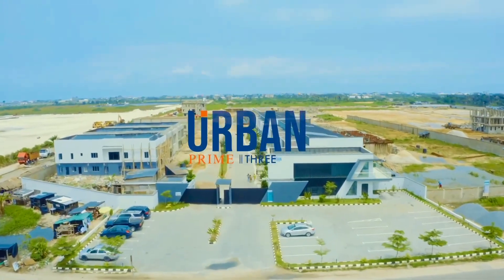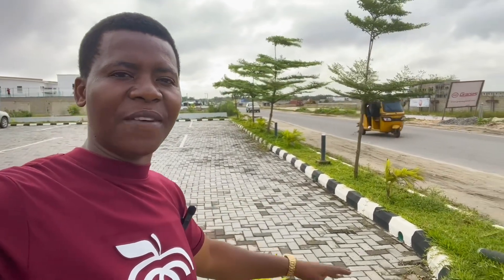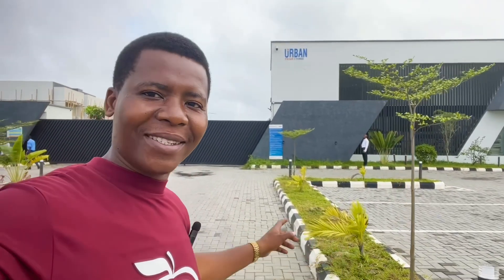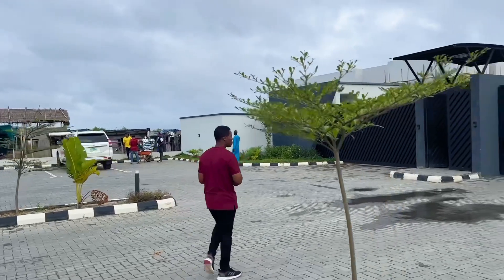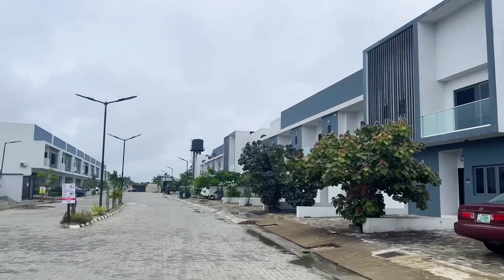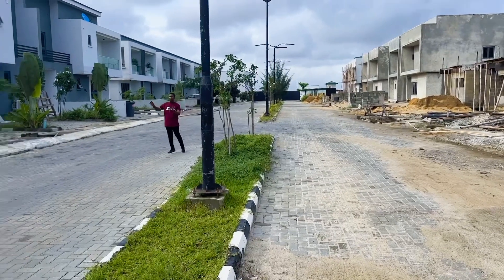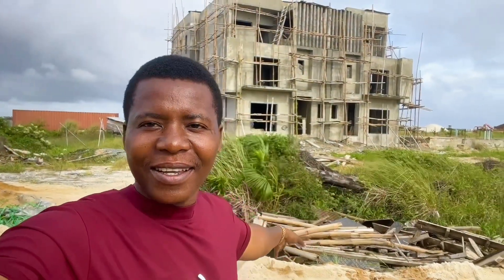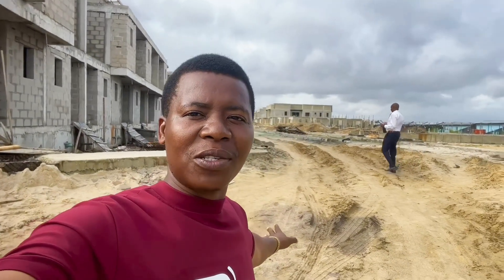Urban Prime 3 Phase 2 & Urban Prime 2 Land for Sale in Ogombo Road Ajah Lagos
Prime 3 Phase 2 & Urban Prime 2  land in Ogombo Road Ajah. If you're looking for land to buy and build on, look no further than Urban Prime 3 phase 2. Our land is perfect for those who want to build their own home or investment property. With our reasonable prices, you can't go wrong!.

Urban prime 3 is managed and developed by Landwey, the developer of urban prime 2 and other urban prime estates in Ajah Lagos Nigeria.

Location: Abraham Adesanya Off Ogombo road

ACTUAL PRICE

👉🏽URBAN PRIME 3- Phase 2 *

300sqm- 36,000,000
500sqm- 60,000,000

*initial deposit of 10 million